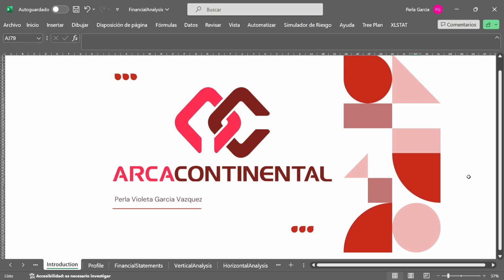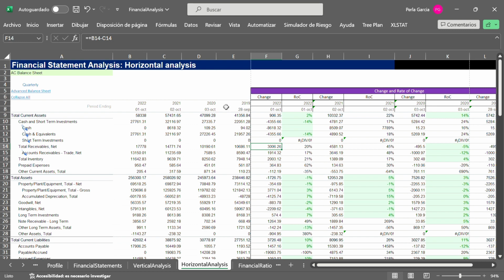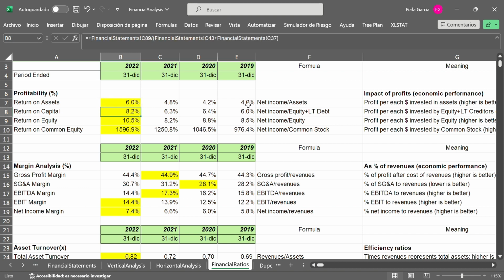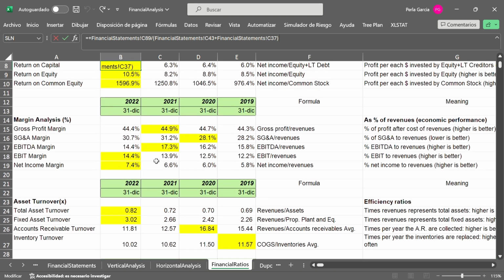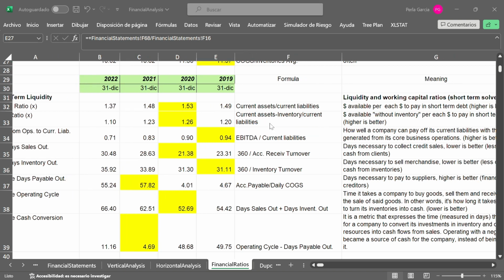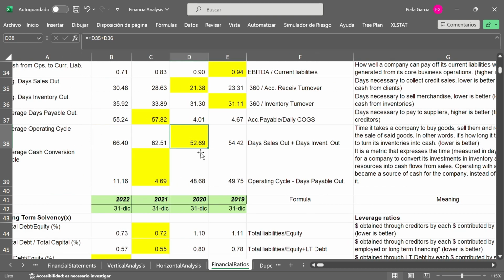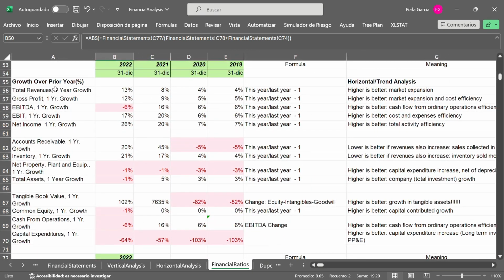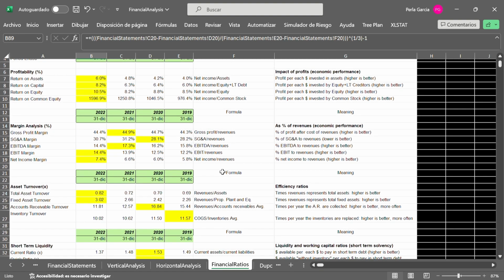Financial Analysis_ Arca Continental